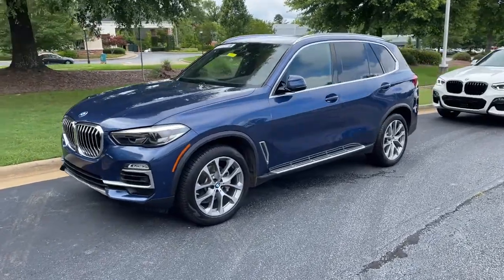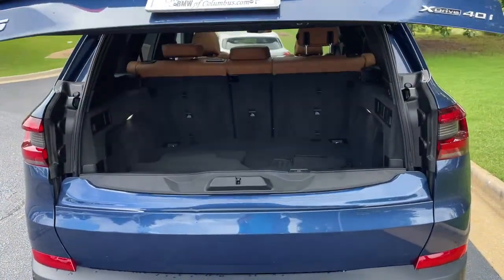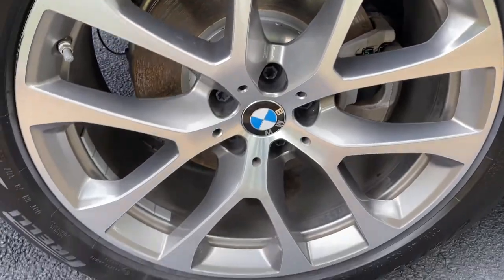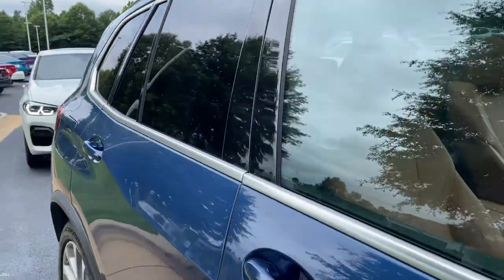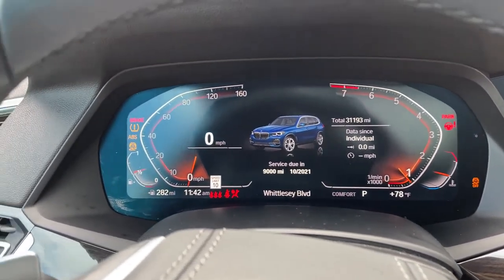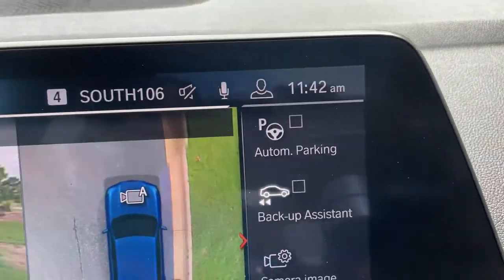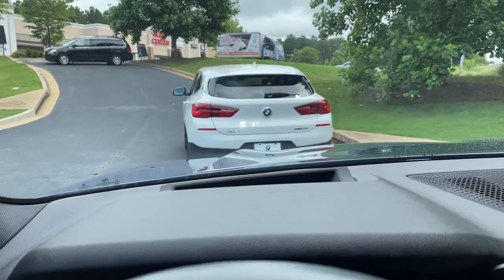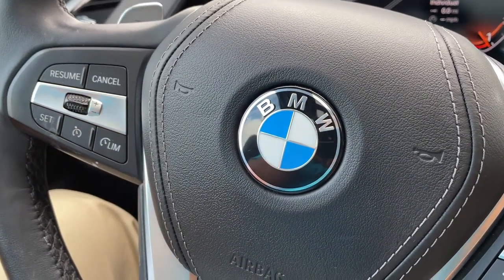2019 X5 xDrive